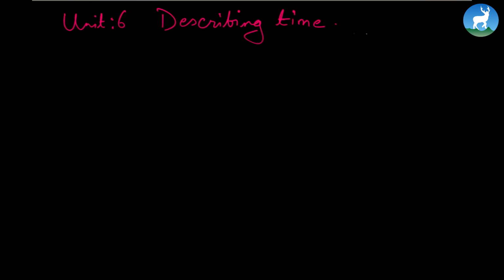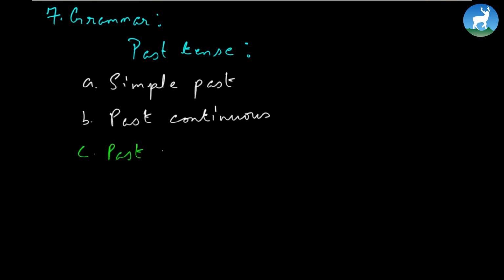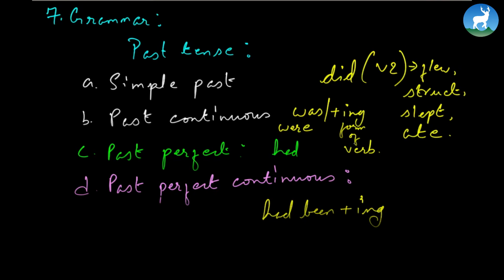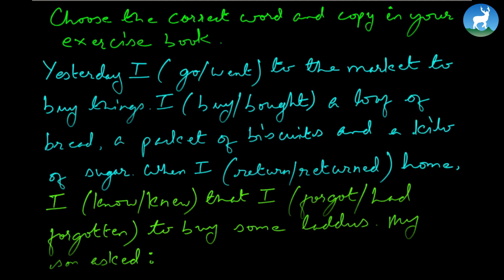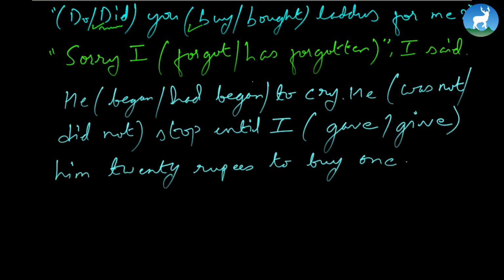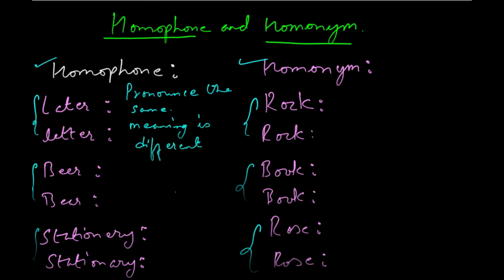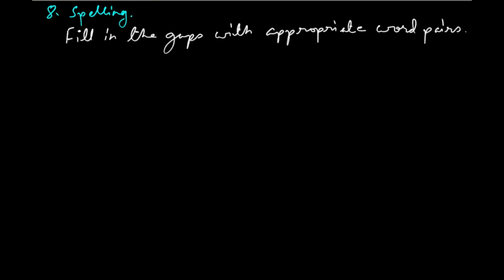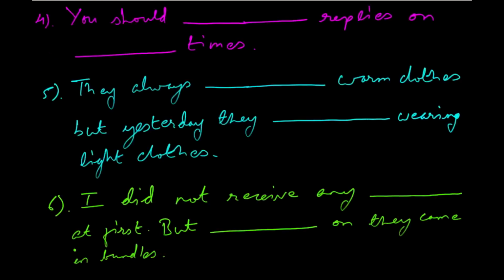Pukar Dhital - Describing Time - Grammar, Simple Past,Homophone,Homonym - Class 5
Pukar Dhital, an English teacher from Deerwalk Learning Center teaches    Describing Time - Grammar, Simple Past, Homophone, Homonym from Grade 5 - English